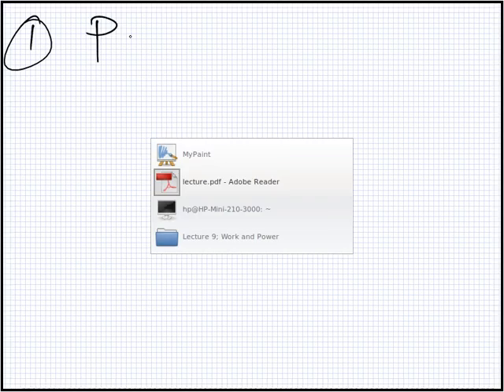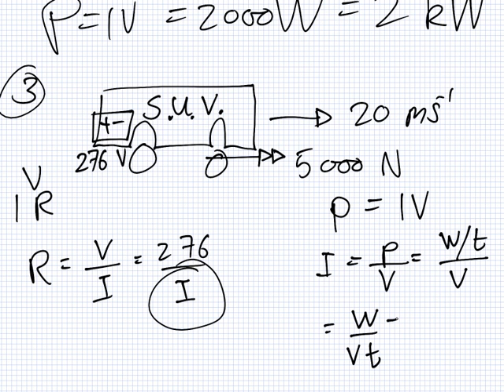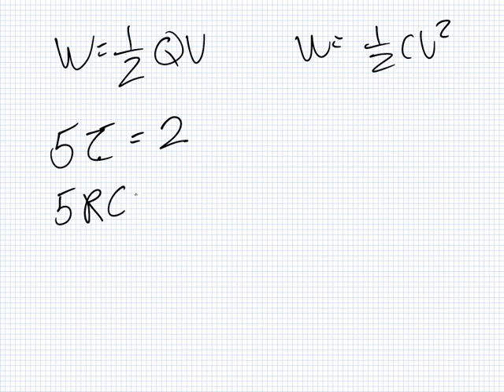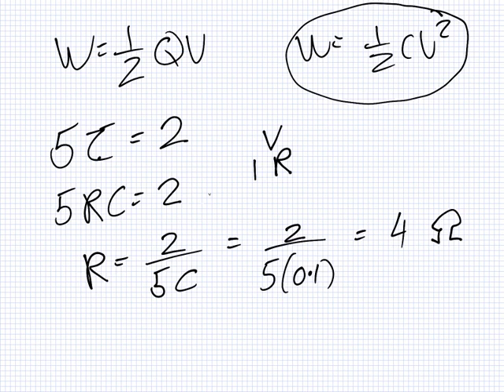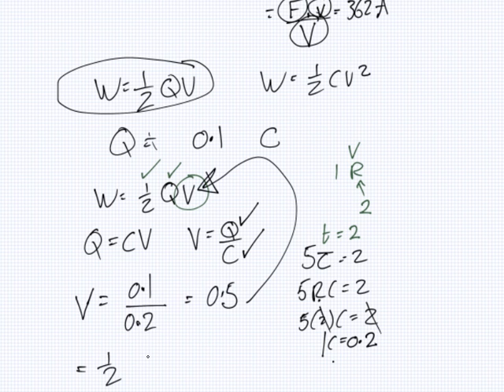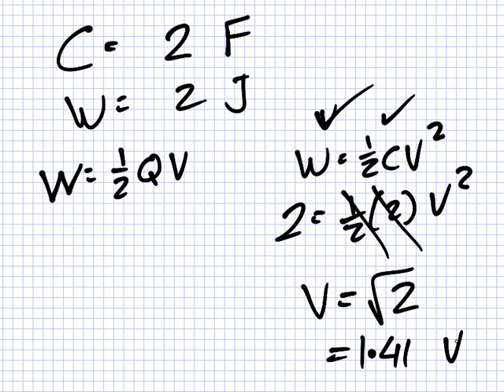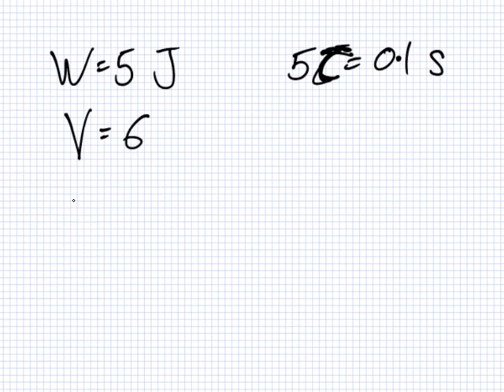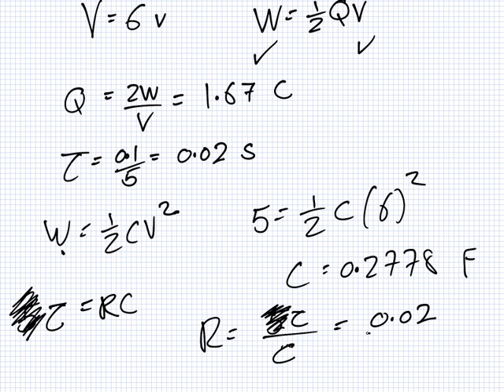Physics | Tutorial | Electricity | Work and Power